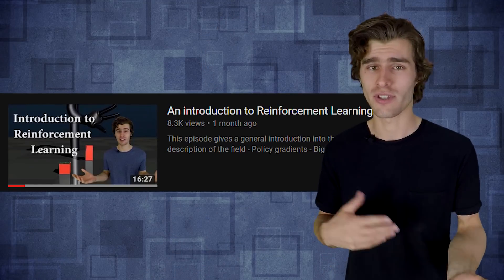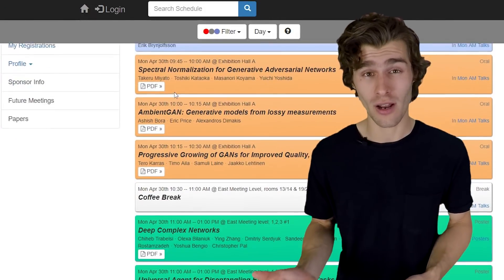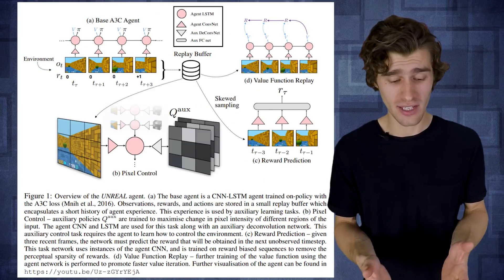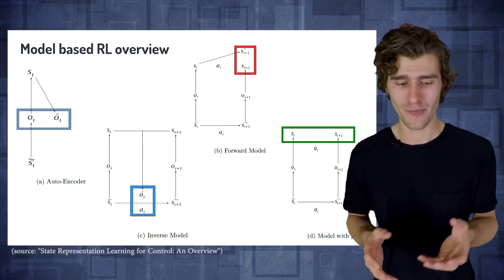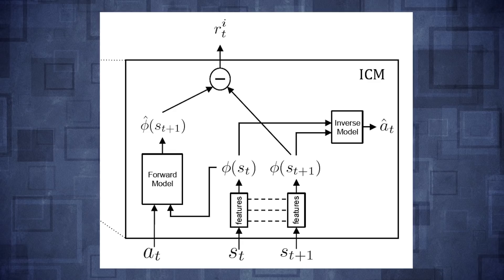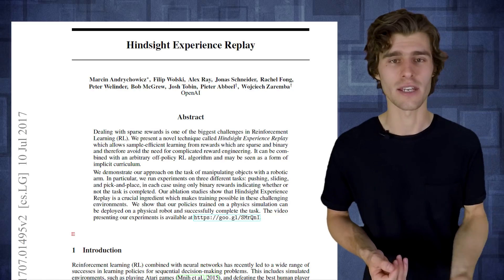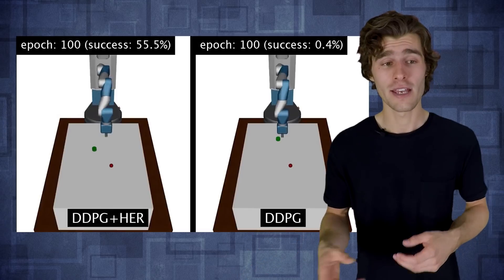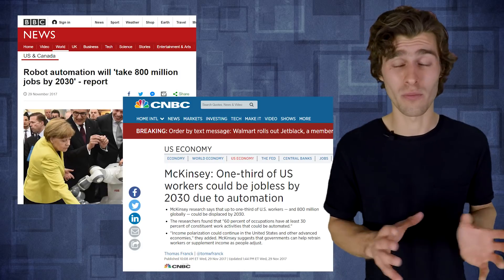Reinforcement Learning with sparse rewards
In this video I dive into three advanced papers that addres the problem of the sparse reward setting in Deep Reinforcement Learning and pose interesting research directions for mastering unsupervised learning in autonomous agents.

If you have questions you would like to discuss with me personally, you can book a 1-on-1 video call through Pensight